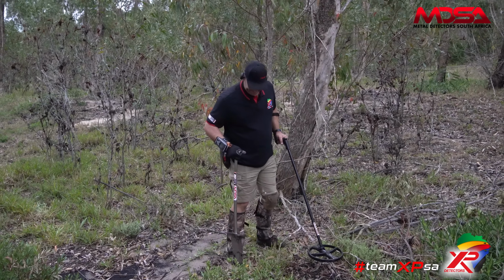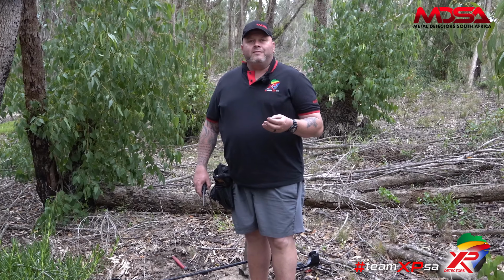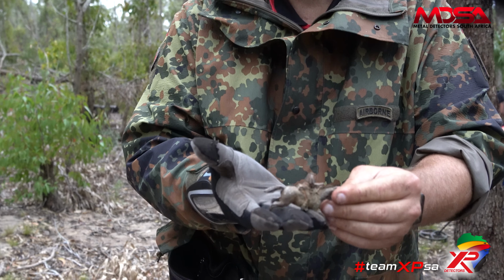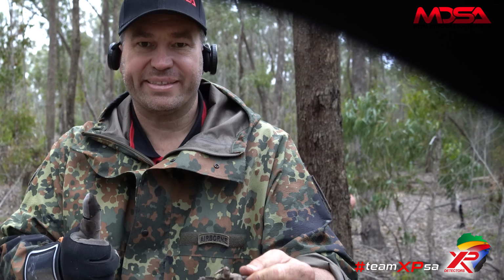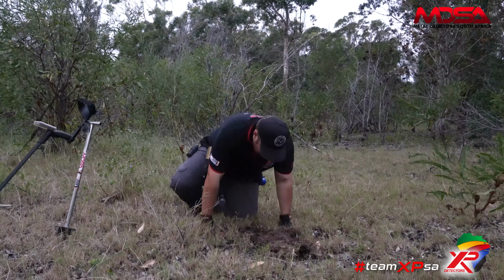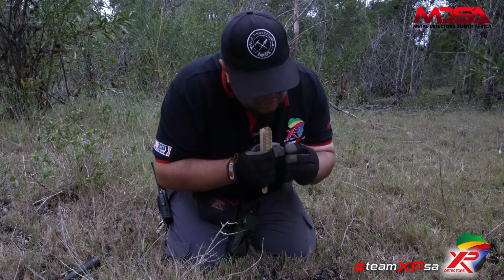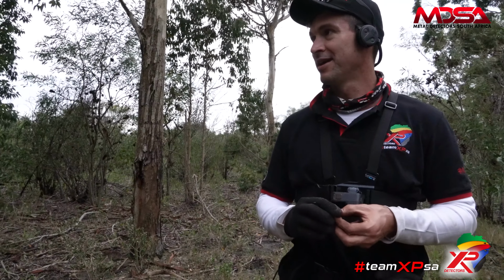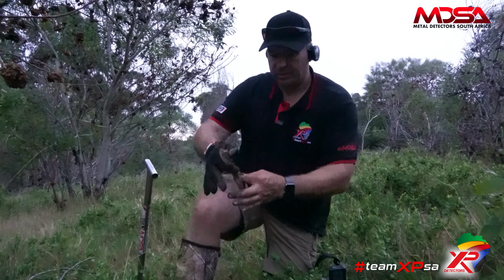Day 3 Of Our 4 Day Metal Detecting Weekend In Eastern Cape. 2 x Snake Buckles & More!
Another stunning day Metal Detecting in the Eastern Cape on Day 3 of our 4-day hunt. Our Team XP South Africa friends from Johannesburg, East London and PE joined us for an EPIC weekend of metal detecting.

Awesome relics discovered including a Stephen's St. Patrick wall plaque, two snake buckles, lead toys, buttons and more!

Enjoy the video and see parts 1 and 2 of our 4 part video series.

XP METAL DETECTORS & ACCESSORIES
ALL XP DETECTORS

BIG JOHN METAL DETECTING GEAR
BIG John Relic Spade

BOOKMARKS
0:00 - 00:45 Intro
00:45 - 01:03 Catfishing
01:03 - 01:25 Stephen's St. Patrick Wall Plaque
01:25 - 01:55 Thys discovers a Snake Buckle
01:55 - 03:10 John's Lead Horse and Soldier
03:10 - 03:39 Kyle finds a little Bell
03:39 - 03:52 Leon's Button
03:52 - 04:42 Stephen entertains us and Kyle finds a Watch Gear
04:42 - 06:11 Stephen's Double Snake Buckle
06:11 - 07:05 Leon finds a Suspender Clip
07:05 - 07:40 Stephen unearthed a kids ring
07:40 - 08:19 John's Pocket Watch Back